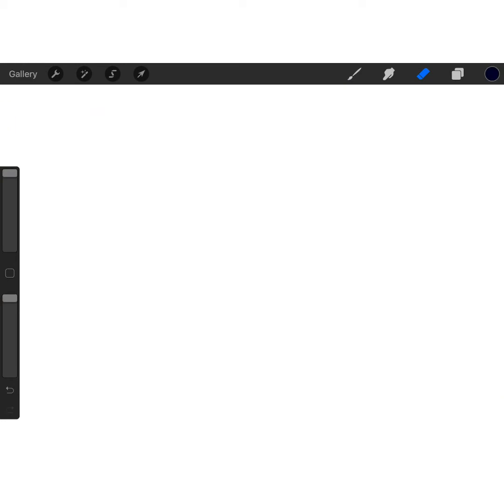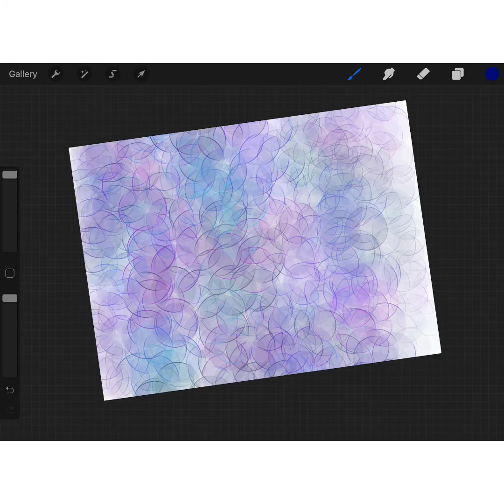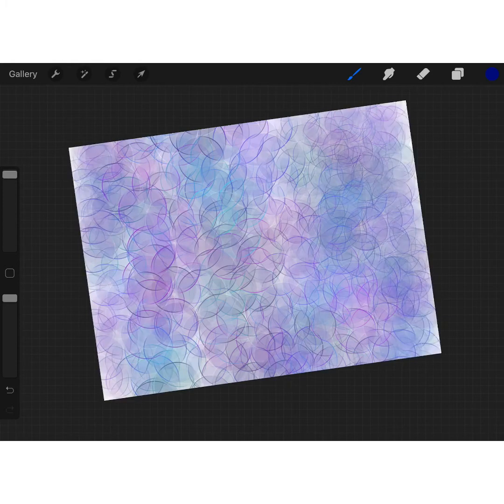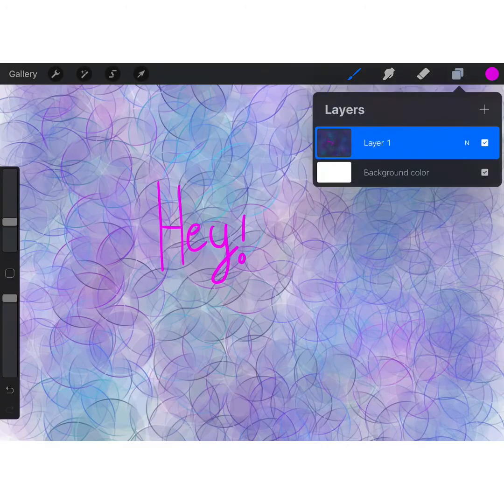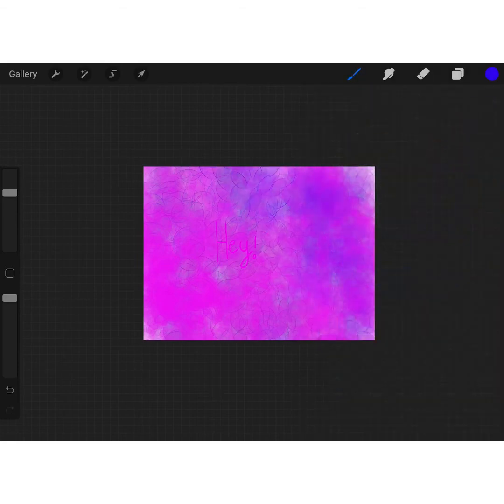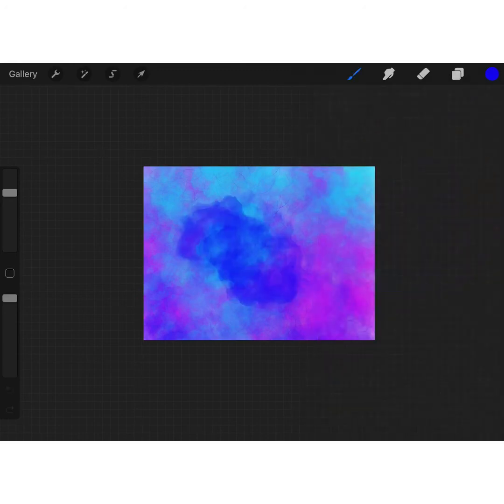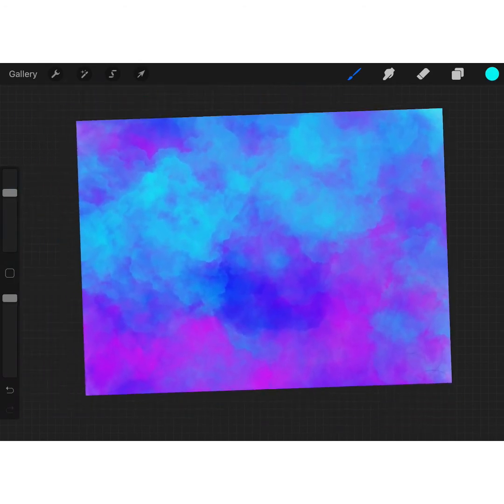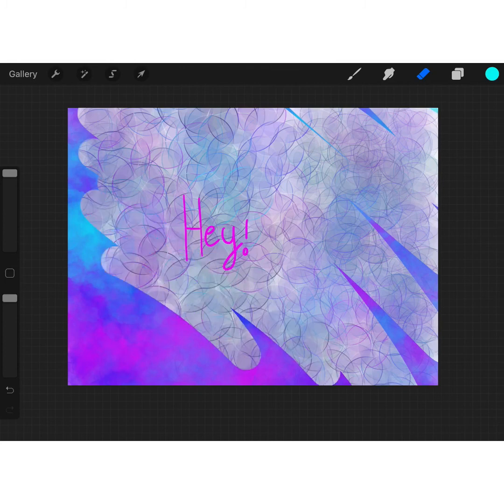How to make a hidden message! | How to make Digital hidden message!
In this video I’m going to teach you a really cool trick that you can use on any device you own! I’m going to teach you how to make a hidden message on your ordinary phone/tablet drawing app! This is really cool, and you can send send a recording of this to your friend if you can’t see them in person!